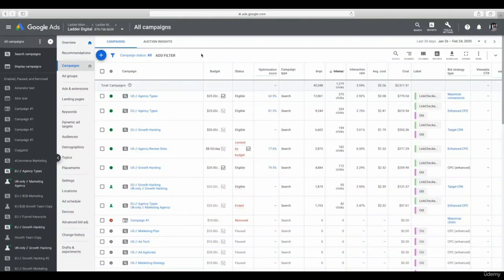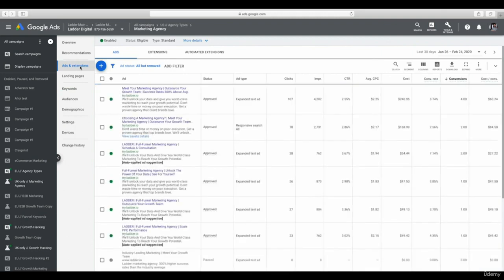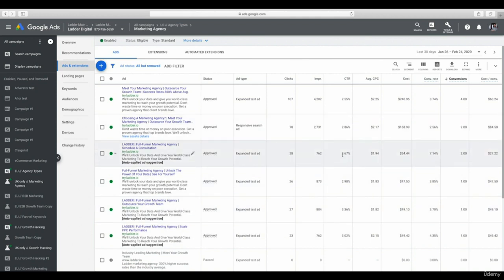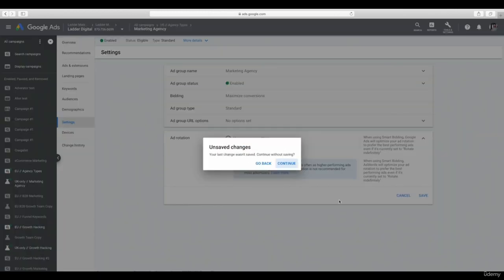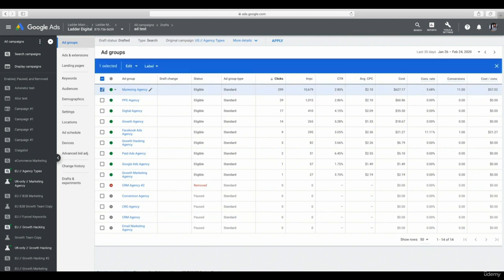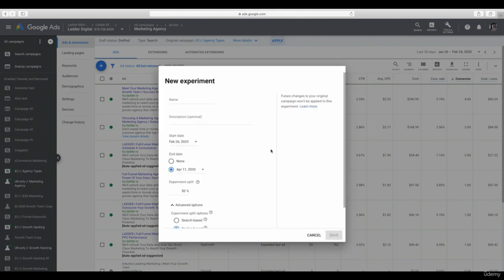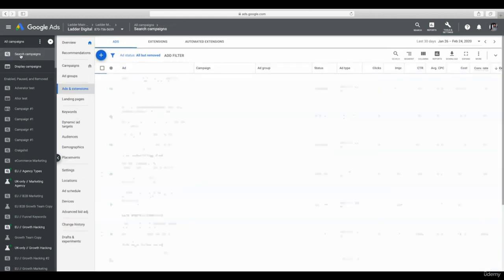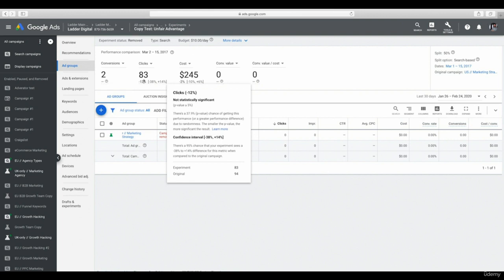Copy Testing: Why It's Necessary & How to Make It Work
Sensory receptors are specialized structures that detect changes in the environment and convert these stimuli into signals that can be interpreted by the nervous system. There are several different types of sensory receptors, each specialized for detecting specific types of stimuli:

1. Mechanoreceptors: These receptors respond to mechanical forces such as touch, pressure, vibration, and stretch. They are found in the skin, muscles, and inner ear, and help us perceive sensations like texture, pressure, and joint position.

2. Thermoreceptors: These receptors are sensitive to changes in temperature. They help us detect both cold and warm temperatures, allowing us to sense and respond to thermal stimuli.

3. Photoreceptors: Found in the eyes, photoreceptors respond to light energy and are responsible for vision. They detect different wavelengths of light and convert them into electrical signals that the brain can interpret as visual information.

4. Chemoreceptors: These receptors respond to chemical stimuli. For example, taste buds in the tongue contain chemoreceptors that detect different tastes, while olfactory receptors in the nose detect various odors.

5. Nociceptors: Nociceptors are specialized receptors for detecting pain and potentially harmful stimuli. They are found throughout the body and play a crucial role in alerting the brain to potentially damaging stimuli.

Overall, the various types of sensory receptors work by converting specific forms of energy (mechanical, thermal, electromagnetic, or chemical) into electrical signals that can be transmitted to the brain for processing and interpretation. This process allows us to perceive and respond to a wide range of stimuli in our environment.